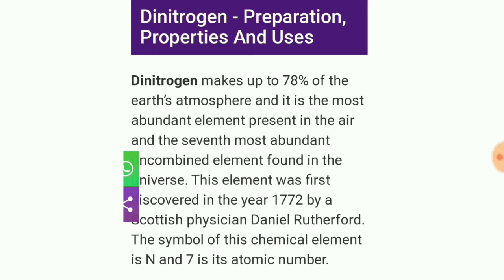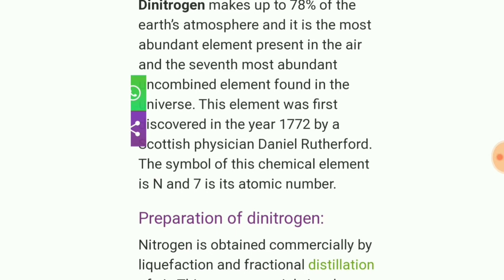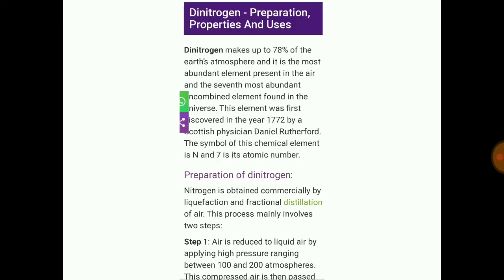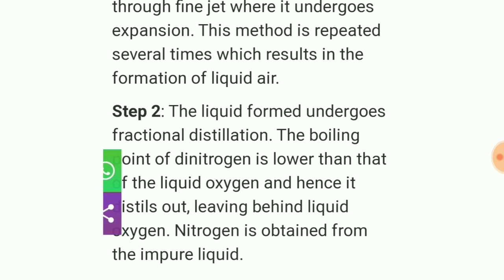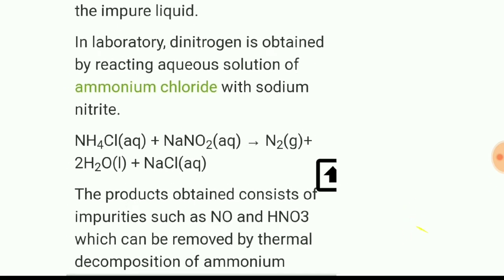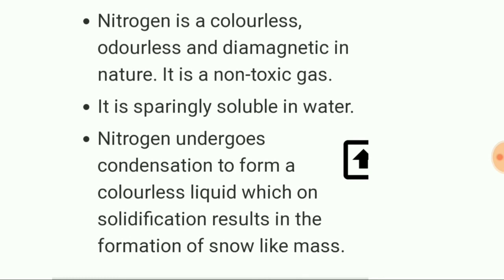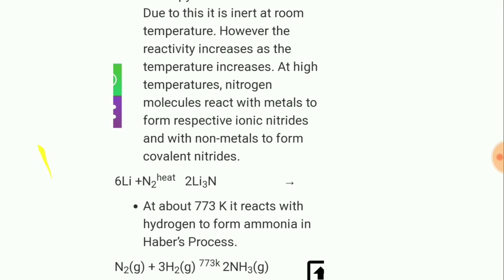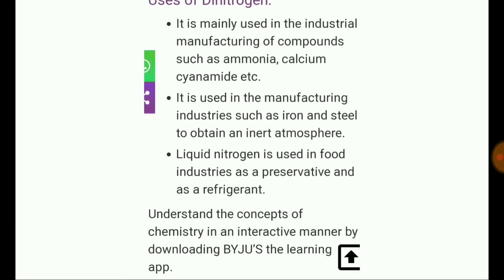Class 12th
Preparation, properties and uses of nitrogen